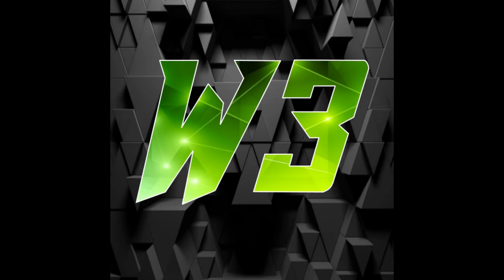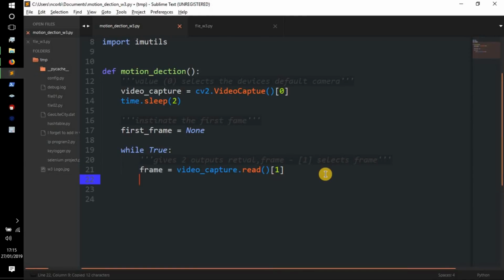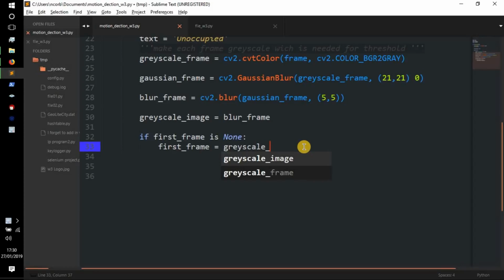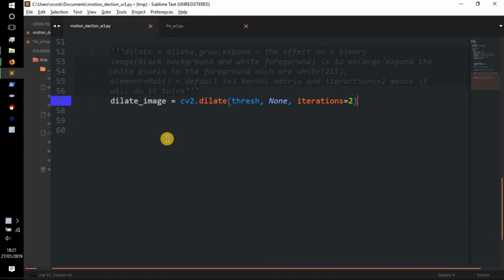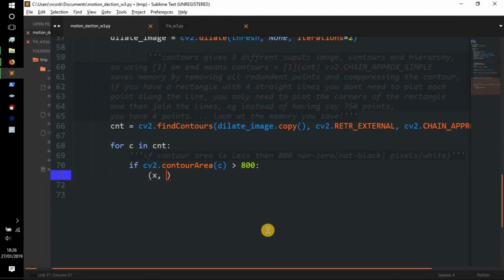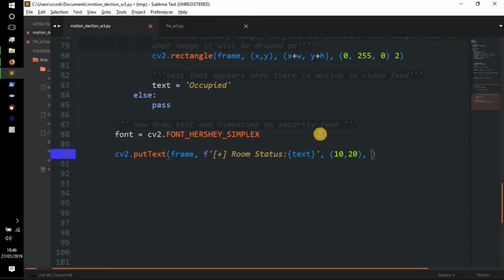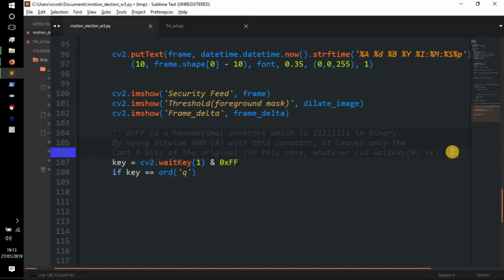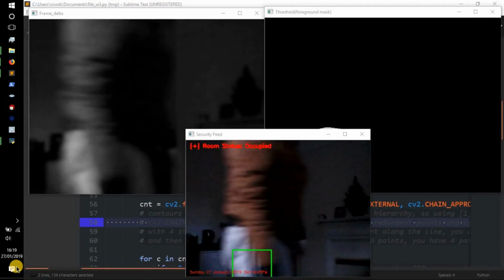Python Tutorial - || Simple Motion Detection System using cv2 || Code Walk-through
Welcome everyone! This is a Python tutorial on creating a motion detection system/camera/webcam using OpenCV/cv2. This is a code walk-through were i explain everything that I'm doing, and how to setup the motion detection camera, so that you can learn python!

Bitcoin: 1EHmioBmujNAyVs5A6Uo1nfto9JZhGBDLd

I appreciate all the feedback on my content, you guys are great! :) If you have any questions or need help with anything, don't hesitate to ask.

Hashtag...
Lets learn everyone! :)